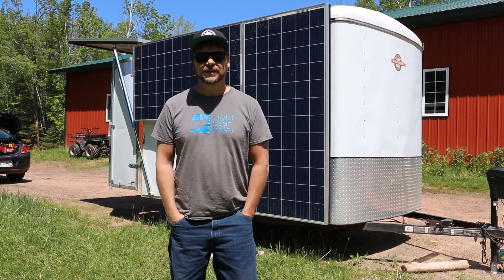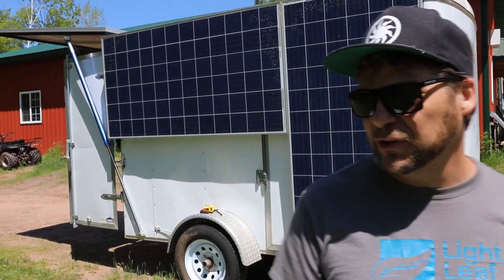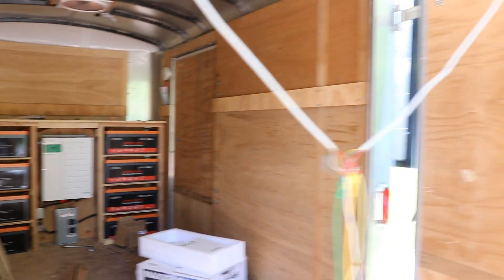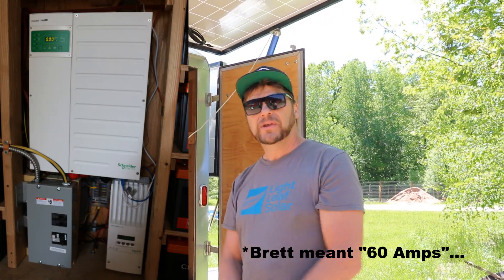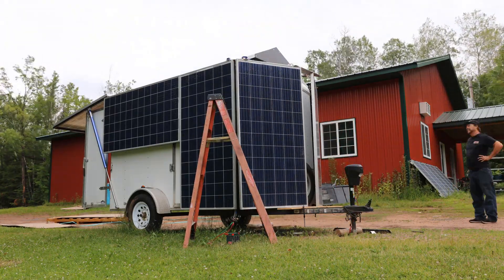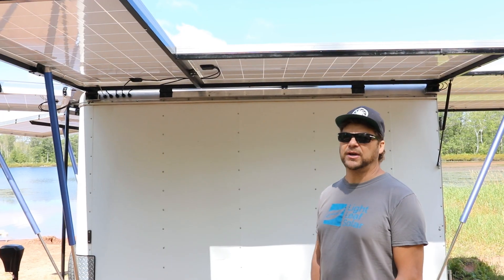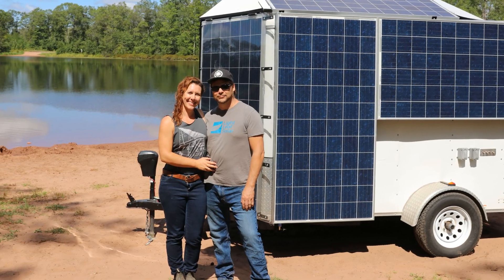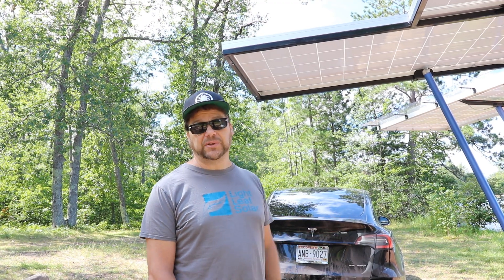Tiny Camper Solar Power Station Part 1, by Solarrolla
This is a mobile power station we built for a client that not only can charge an EV, but provides a living space and the power needed for all your creature comforts. Join us a we talk about the specs, take it to the lake for some real life testing, and present it to our client.

Video edit by Tony Kahnke